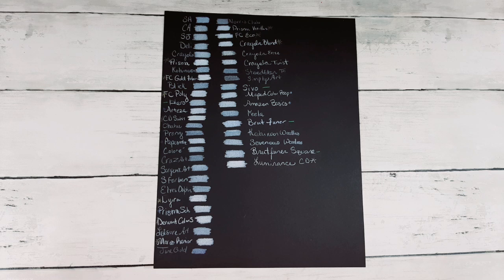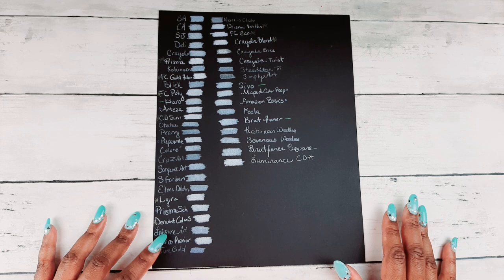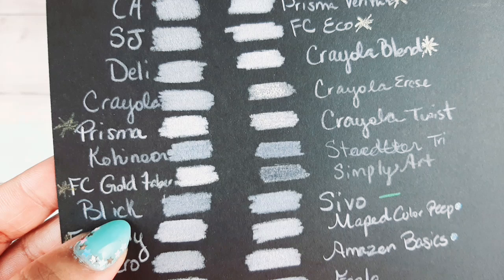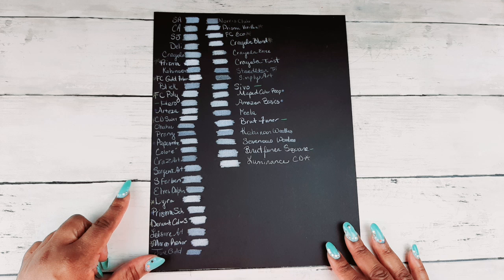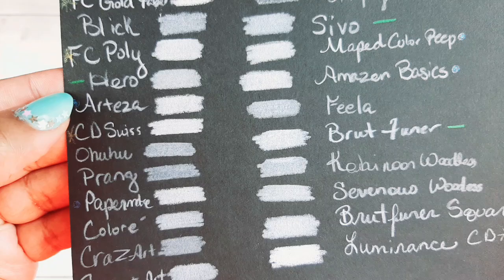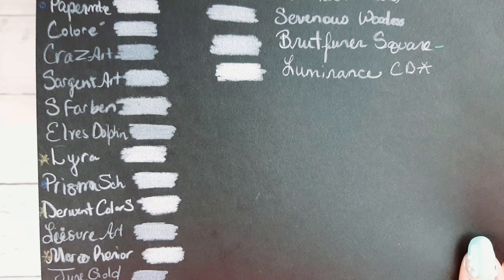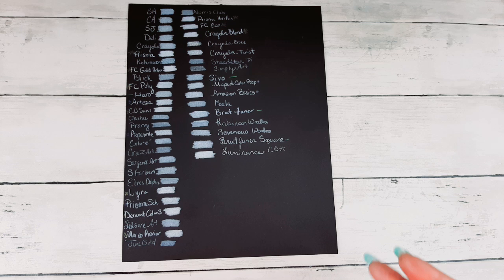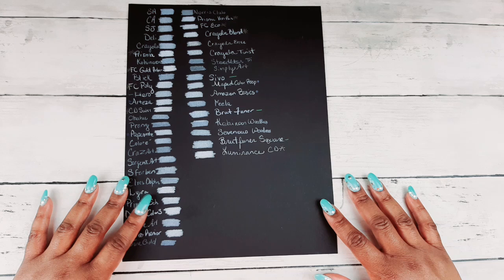ULTIMATE White Pencil Comparison | Which is BEST & WORST!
The ULTIMATE White Pencil Comparison | Which is BEST & WORST!

⭐ Closed Caption Disponible en Español ⭐

Get Great Supply ideas Here!!!

Facebook Groups-
Coloring with Dollardiva99-